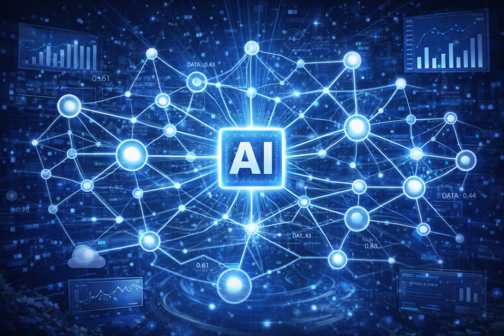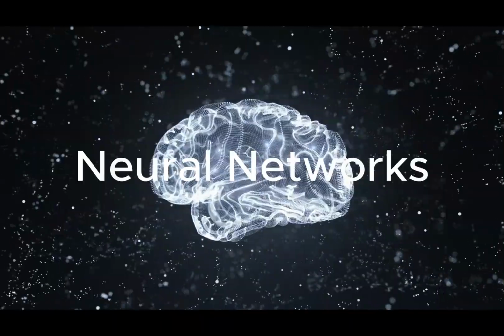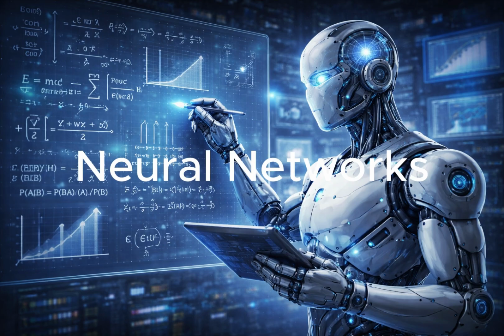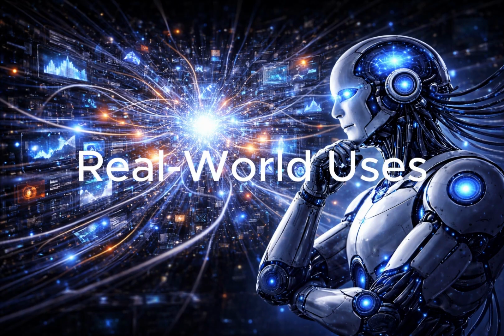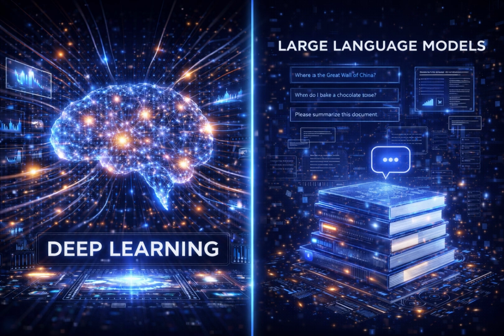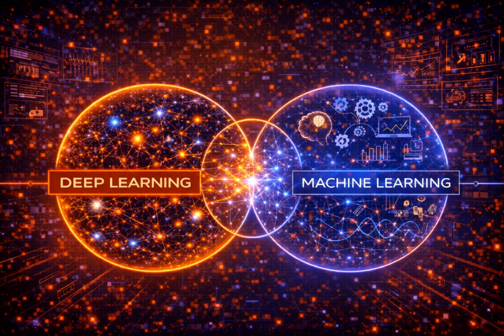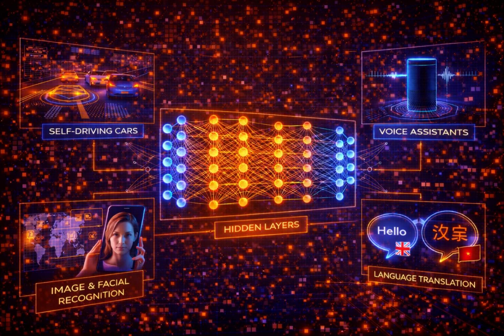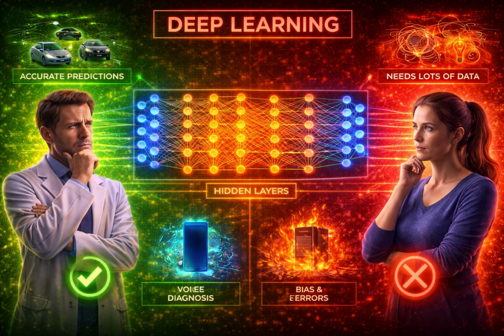What Is Deep Learning? Explained Simply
Deep learning powers many of today’s AI systems, but what is it really?

In this video, we explain what deep learning is, how it works, and why it plays such an important role in modern artificial intelligence — in simple terms, without hype or jargon.

AI & Tech Explained breaks down AI and technology clearly and calmly.

© AI & Tech Explained. Original educational content.